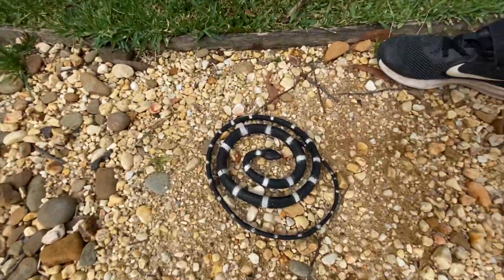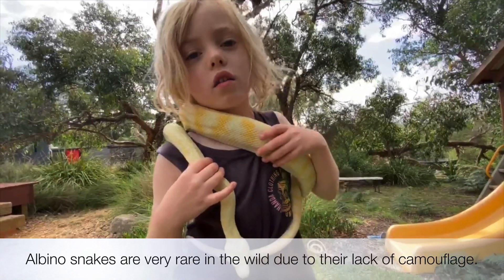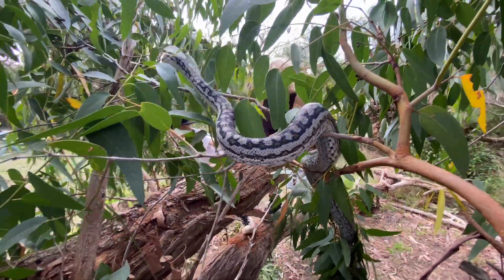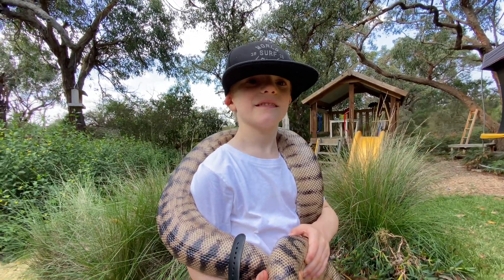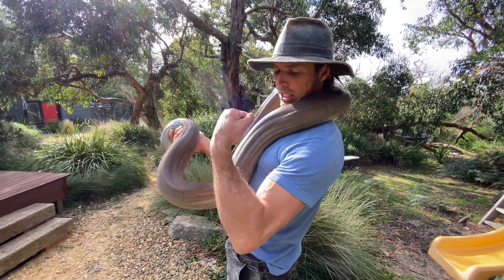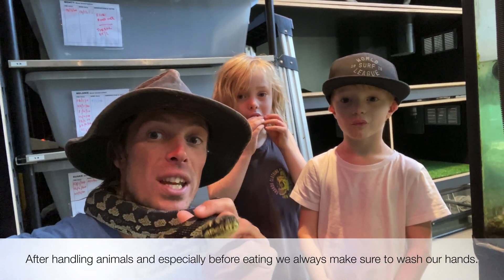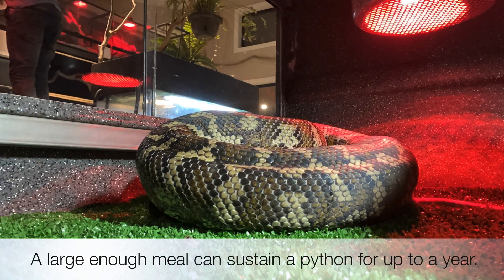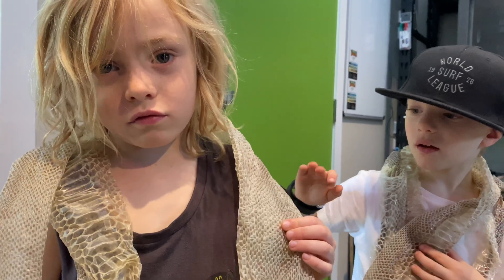WILD KIDZ VIDZ- Python snakes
Snakes are largely misunderstood reptiles. Pythons are non-venomous constricting snakes and some species are among the largest snakes on earth. Pythons come in a variety of colours paterns and sizes. Australia is home to more species than any continent on earth and they are found all across the mainland.
In this episode we introduce you to just a few Australian species we keep and display at WildlifeXposure HQ and share with you some fun facts about their biology, habitats and behaviours. We hope after watching this you will understand python snakes more and begin to love snakes as much as we do.